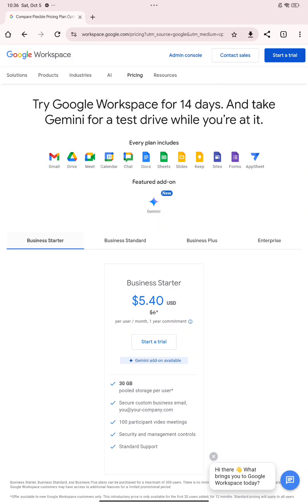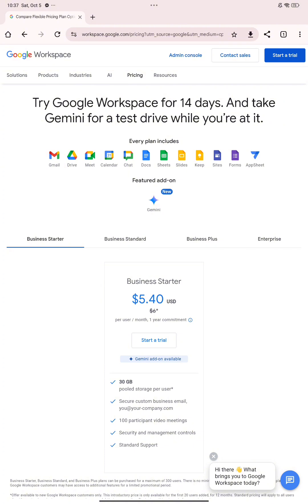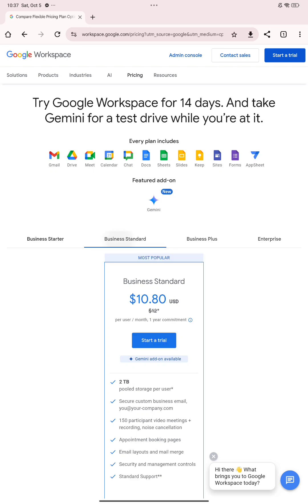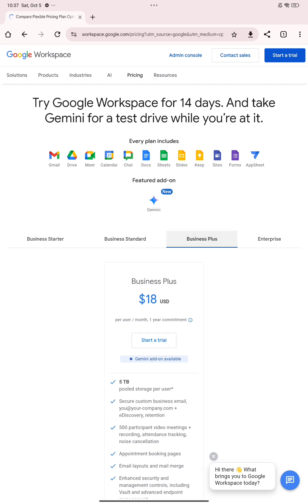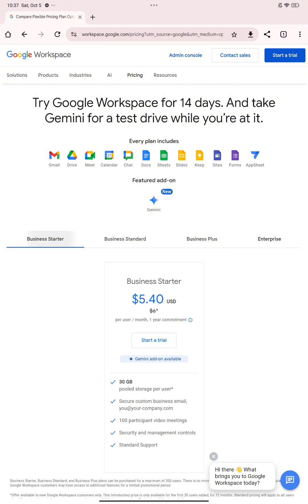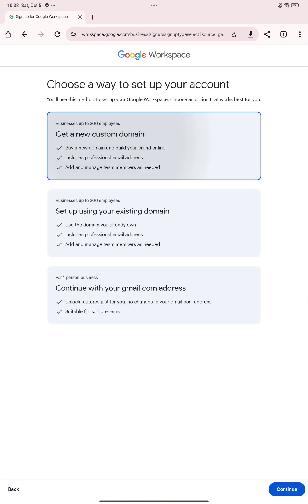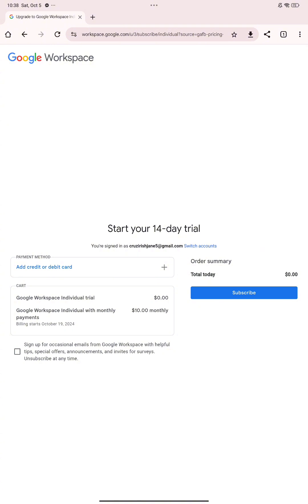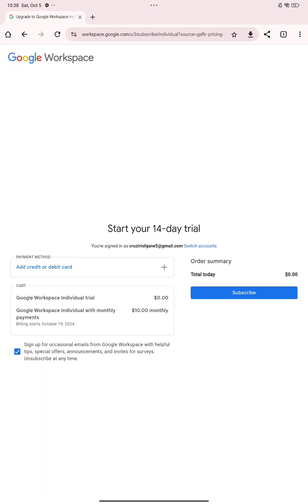HOW TO BUY GOOGLE MEET PREMIUM NEW ULTIMATE GUIDE 2024!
💼 How to Buy Google Meet Premium - Ultimate Guide (2024) 💼

In this video, we’ll show you how to buy Google Meet Premium in 2024! Whether you're looking to upgrade for better video quality, longer meeting durations, or advanced features for your business or personal use, this guide will walk you through the process of purchasing Google Meet Premium. We’ll cover everything you need to know to get started with premium features, including pricing, benefits, and setup.

🔑 What You'll Learn in This Video:

How to buy Google Meet Premium in 2024 (Step-by-step guide)
The benefits of upgrading to Google Meet Premium (more participants, longer meetings, etc.)
Pricing plans for Google Meet Premium and Google Workspace
How to upgrade your Google Meet account and enable premium features
Advanced Google Meet features available with a Premium subscription (breakout rooms, live streaming, and more)
How to switch between free and paid Google Meet plans
💡 Why Upgrade to Google Meet Premium:

Larger Meetings: With Google Meet Premium, you can host up to 500 participants in a single video conference, compared to the free plan’s 100 participants.
Longer Meeting Durations: Premium plans allow meetings up to 24 hours—ideal for large conferences, webinars, and virtual events.
Advanced Features: Gain access to premium features like breakout rooms, meeting recordings, live streaming, and advanced meeting security controls.
Better Collaboration: Google Meet Premium integrates seamlessly with Google Workspace, enhancing collaboration with features like screen sharing, live captions, and Google Docs collaboration.